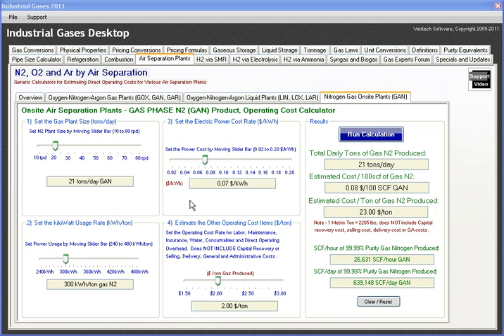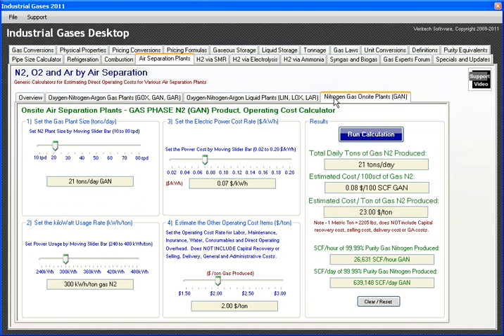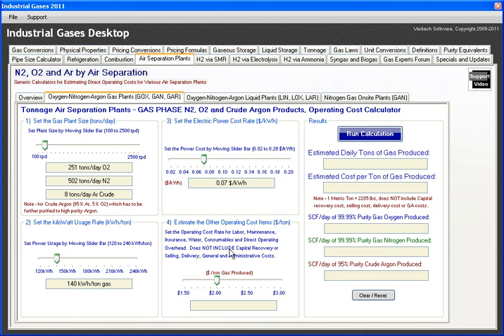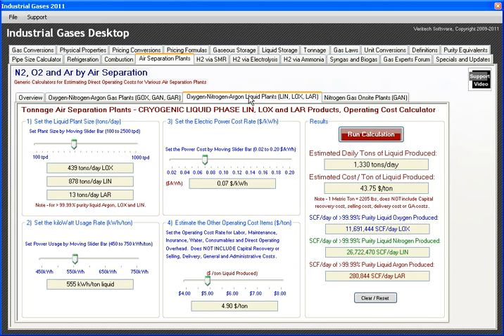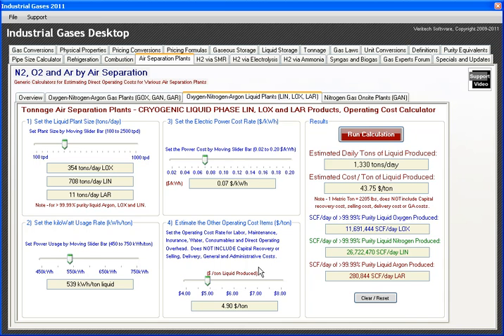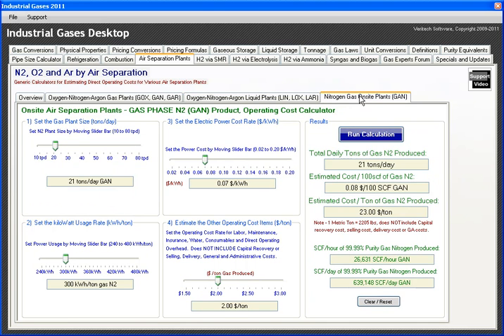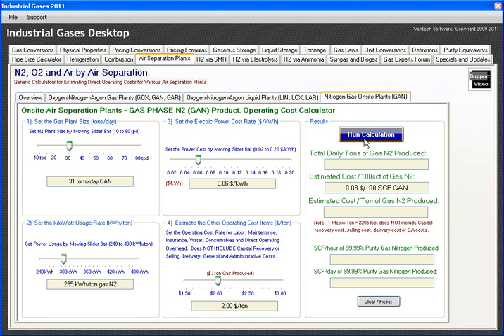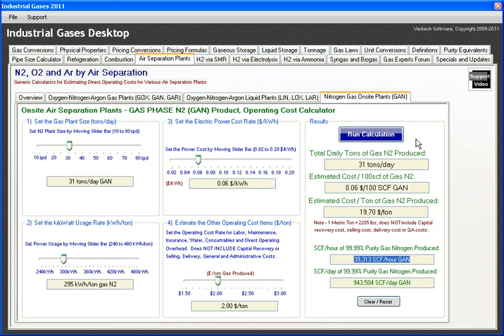Air Separation Plants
Industrial Gases Desktop software is a strategic set of 45 intelligent, preprogrammed modules created to benefit anyone using, producing or supplying any of the major 9 industrial gases by providing accurate analysis & conversions, saving valuable time and preventing costly calculation errors in the multitude of math & engineering work required in performing industrial gases related work